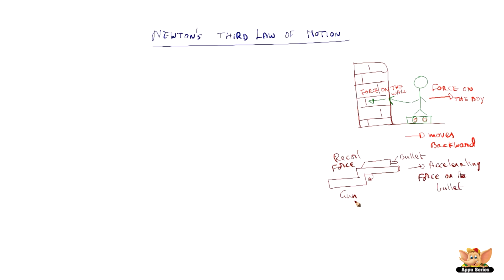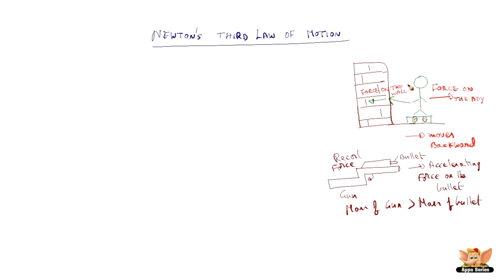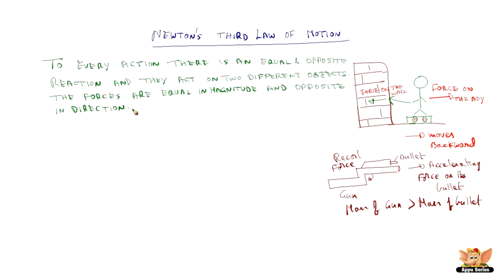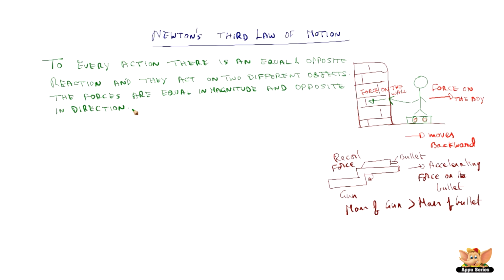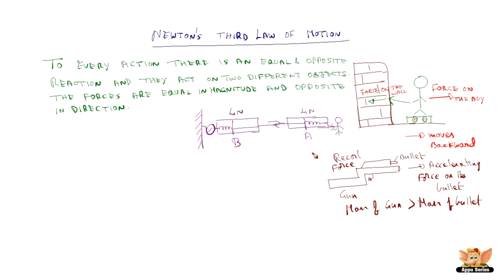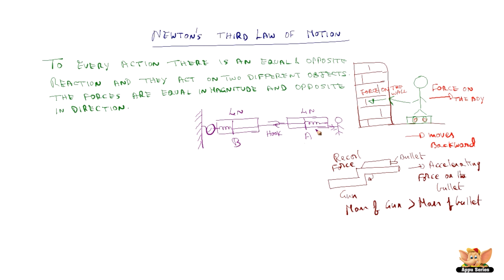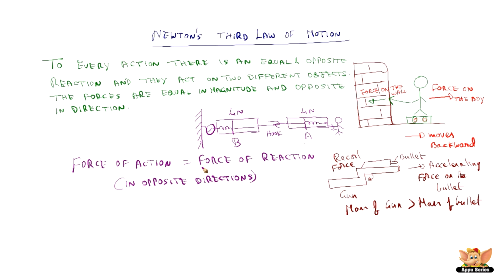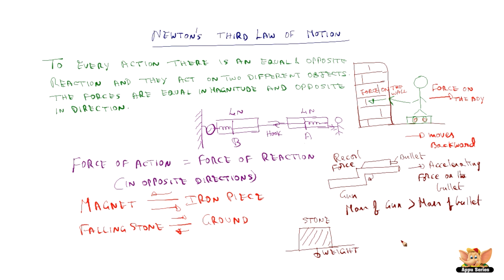Newton's 3rd Law of Motion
Describes the actions and reactions, behavior of opposing forces, spring balance explanation with examples.